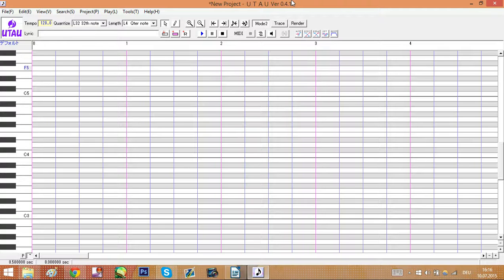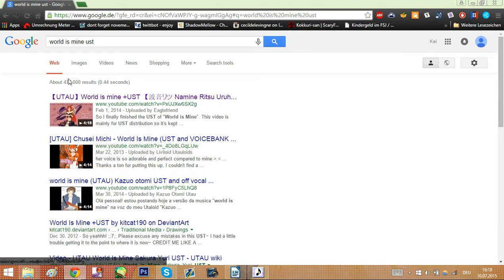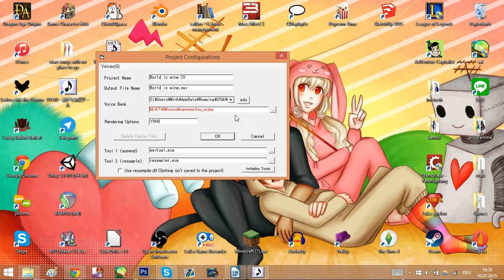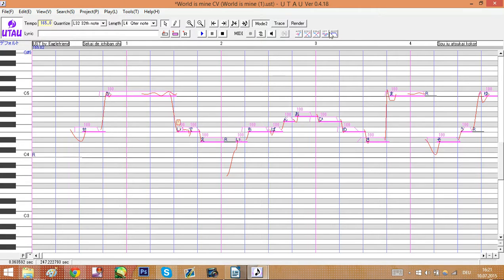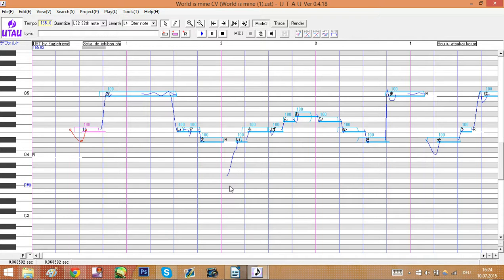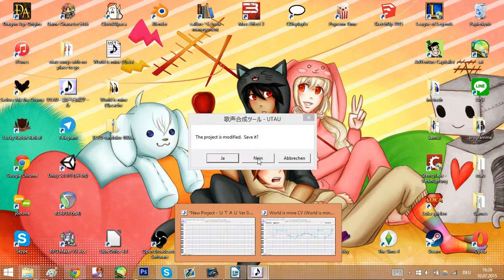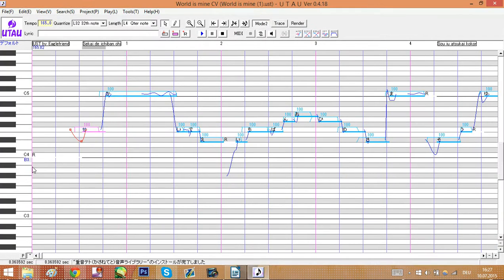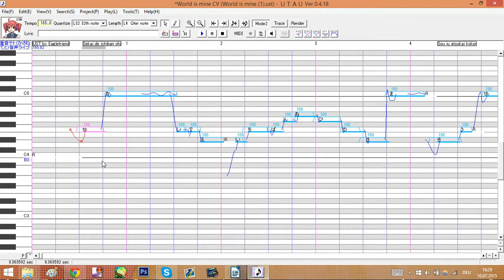UTAU for Beginners - Part 2 [Using USTs and Voicebanks]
In this part I will tell you about how to find and use USTs and how to install new voicebanks!

UST used in this tutorial by EagleFriend.